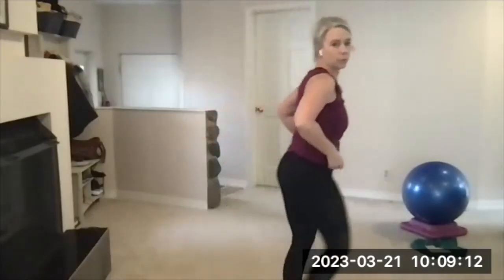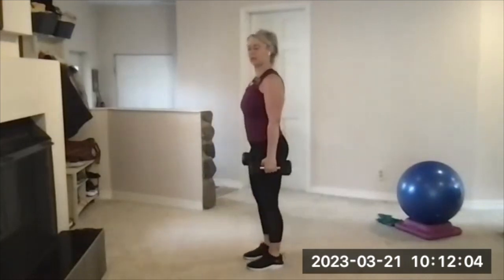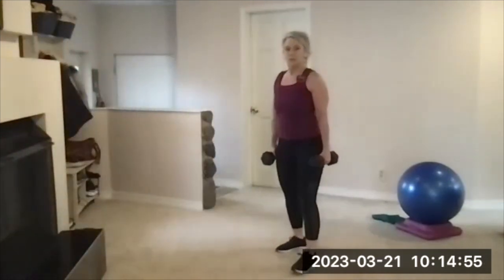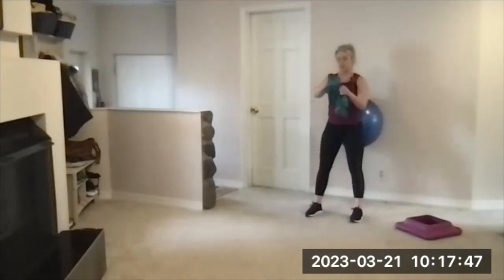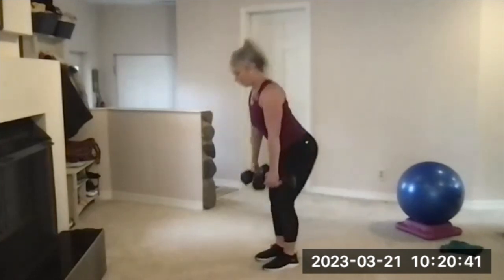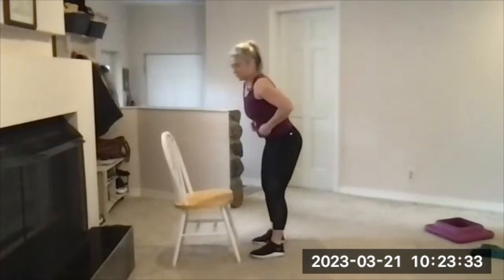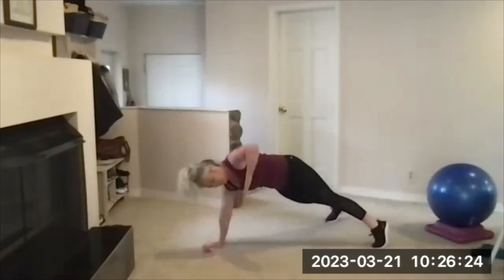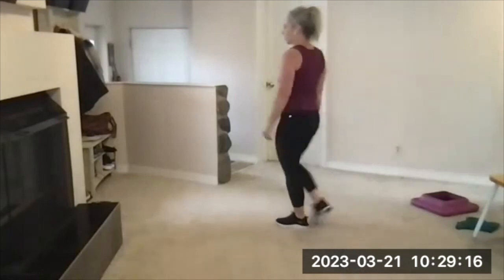20-Minute Circuit Workout! Strength + Cardio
20-Minute Circuit Workout! Strength + Cardio

EQUIPMENT NEEDED:
- Big Exercise Ball
- Handled Band
- (2) Medium / Heavy DBs
- (1) Light DB
- Sturdy Chair

STRENGTH:
- Wall Ball Squat with Band Pull-Downs
- Bicep Curls to Overhead Press
- Hinge + 2 DB Rows

CARDIO:
- Side Skips with Ball Overhead
- Plank Jacks + Side Plank

This video was filmed during a Zoom Group Workout. Spaces available - join us!